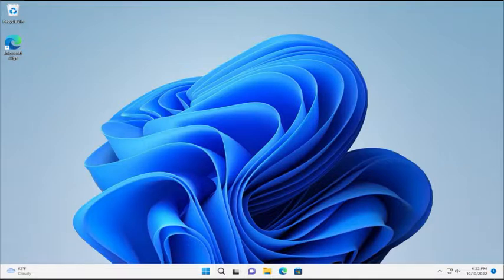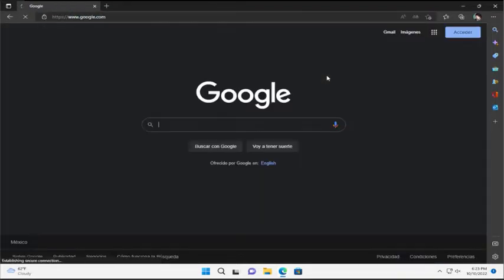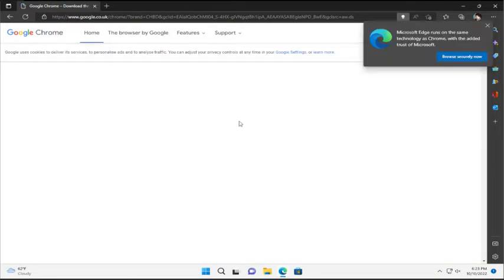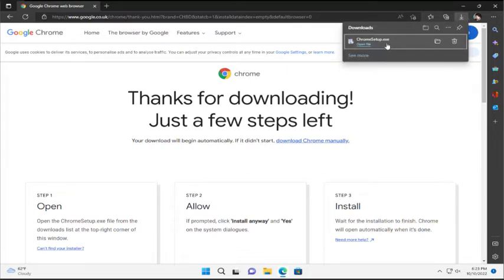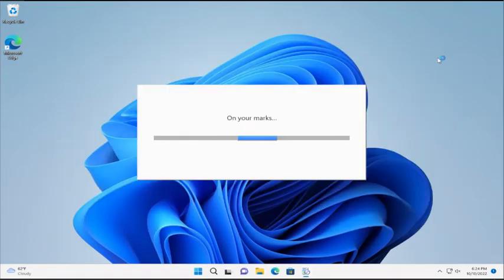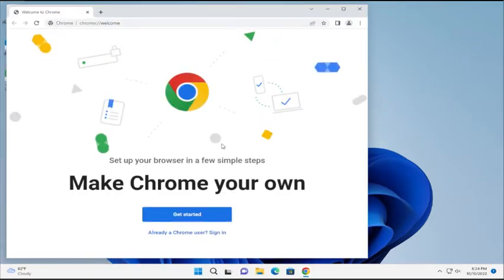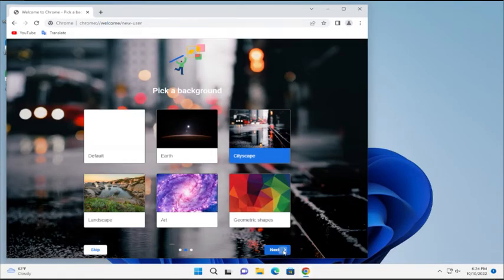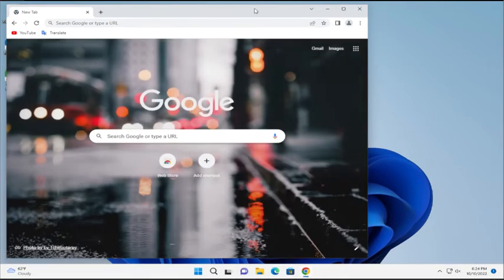Ho To Download And Install Google Chrome Web Browser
● ᴢᴀᴛɪᴇʟ